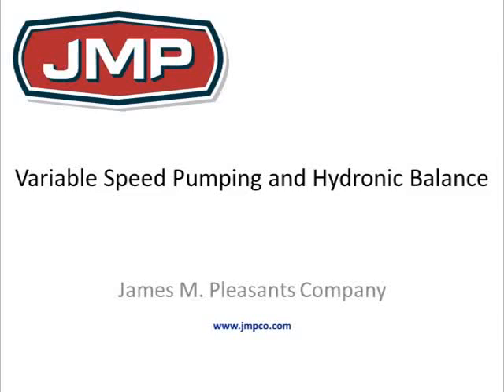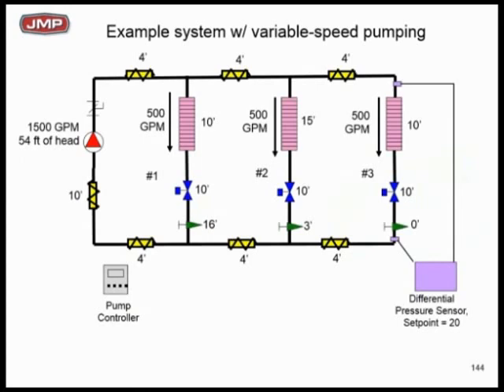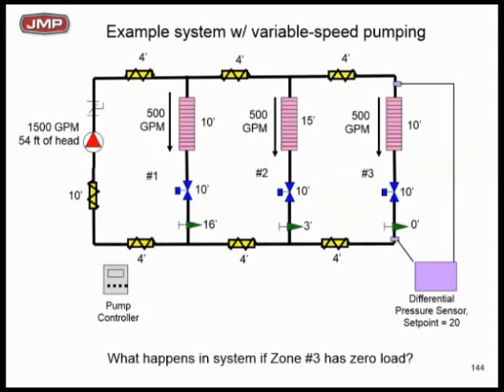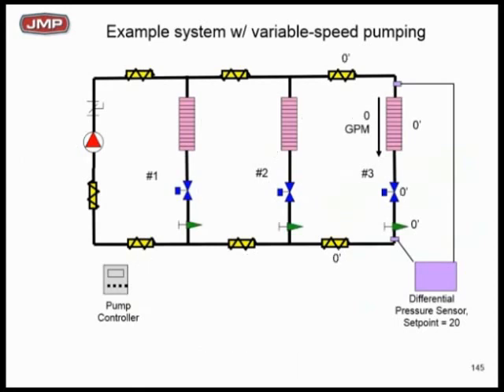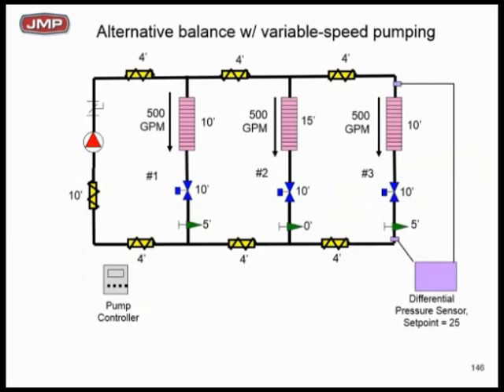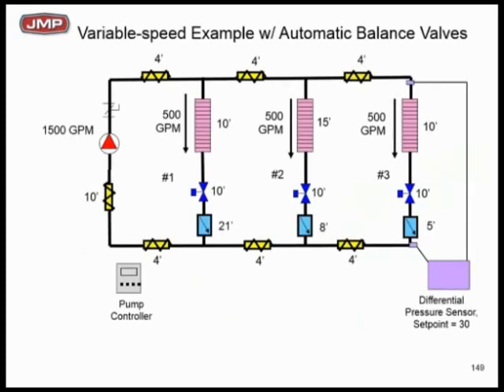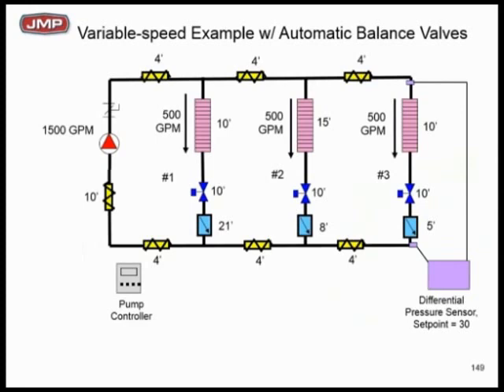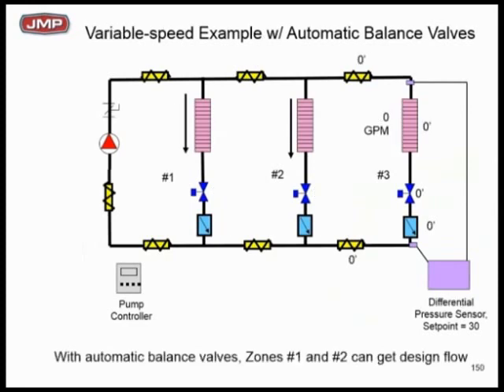Variable Speed Pumping and Automatic Balancing